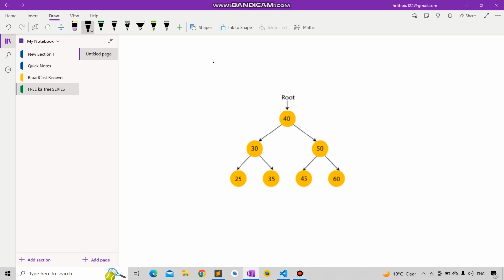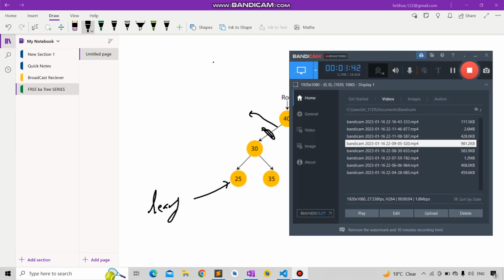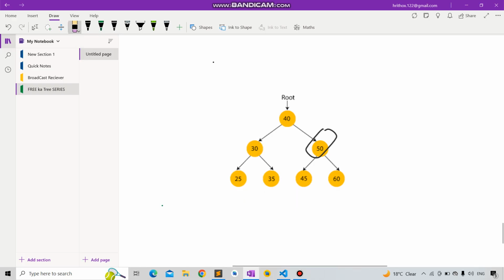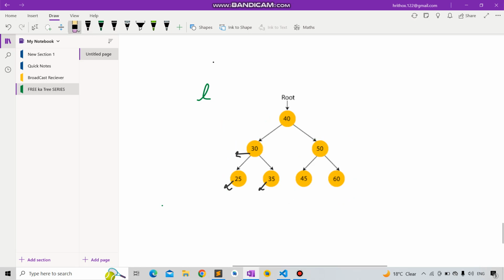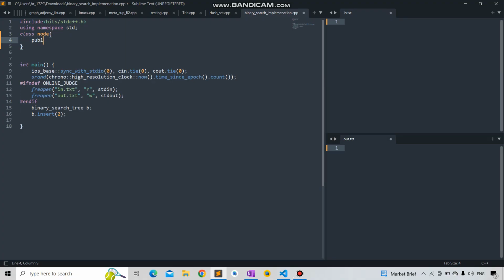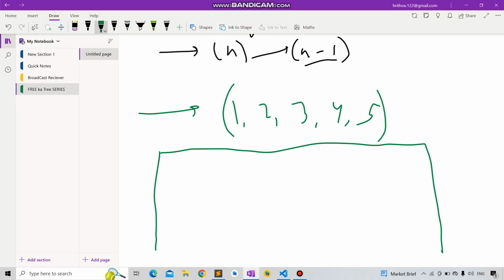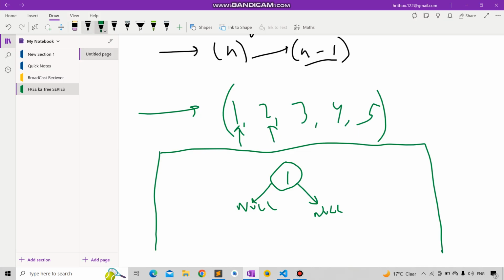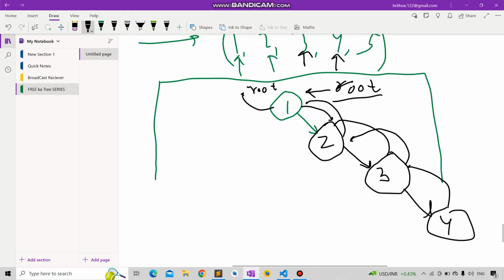Introduction to Binary Search Tree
Dissection of a Binary Tree in C++.